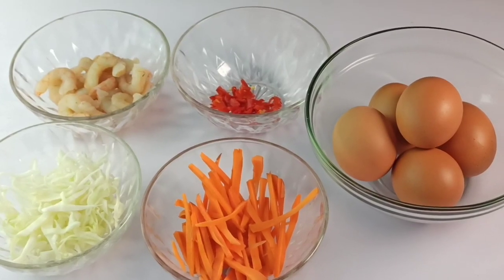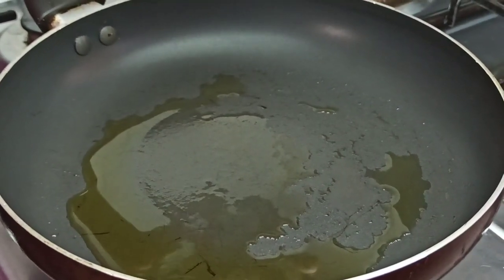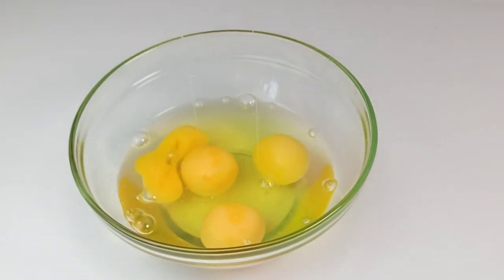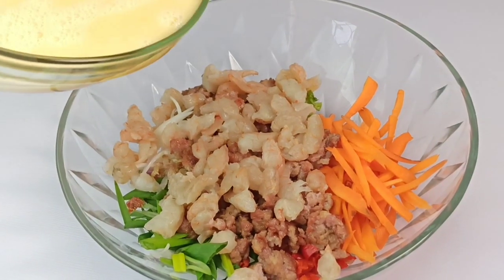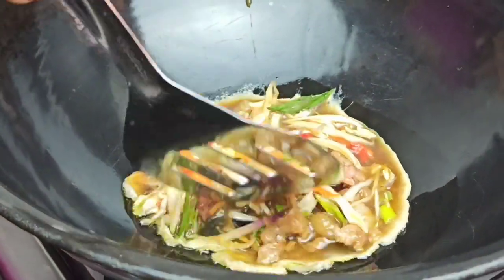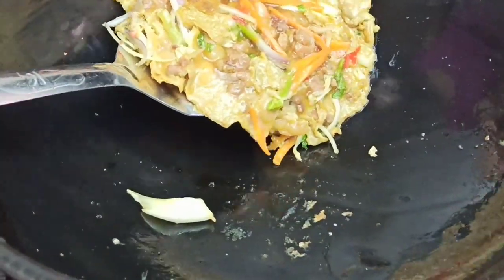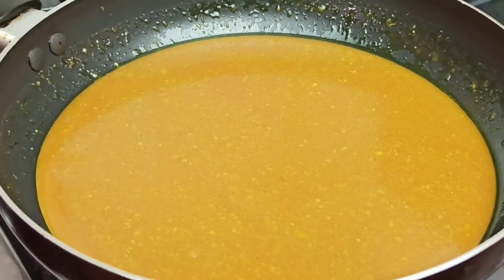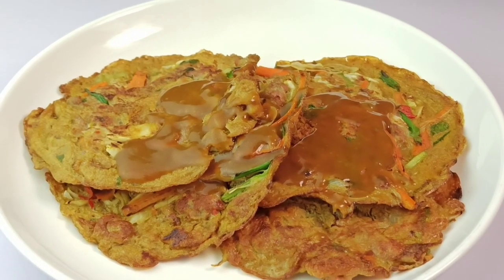How to Make Egg Foo Young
Ingredients:
* 5 Large Eggs
* 100 grams of Minced Pork
* 50 grams of shredded Carrots
* 6 tsp of Vegetable Oil
* 50 grams of shredded Cabbage
* 30 grams of chopped Celery stick
* 1 chopped stick of green Onions
* 50 grams of sliced Onions
* 15 pieces of fresh Shrimps
* 1/2 tsp of Cornstarch (Cornflour)
* 1 chopped Red Chili Pepper
* 1/4 tsp of Black Pepper Powder
* 2 tsp of Oyster Sauce
* 1 tbsp of Soy Sauce
* 1/2 tsp of Salt.